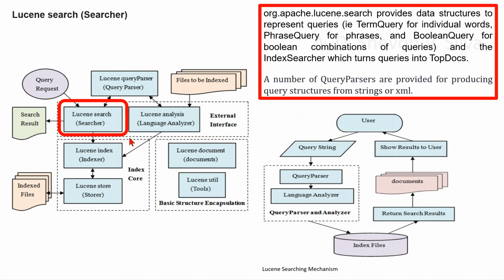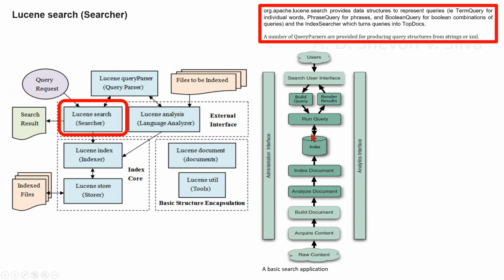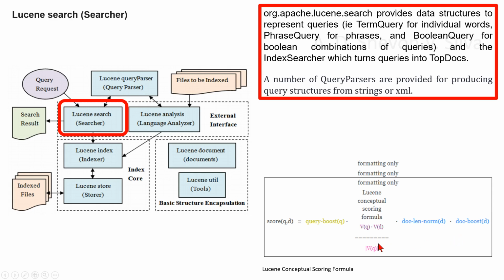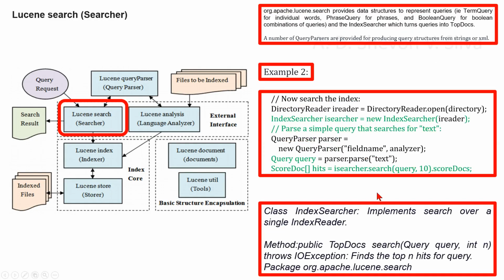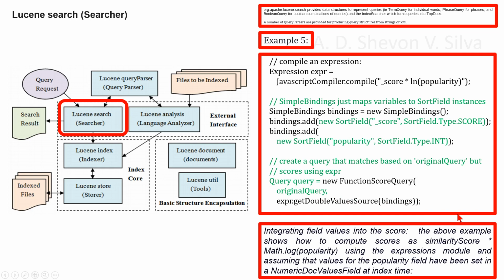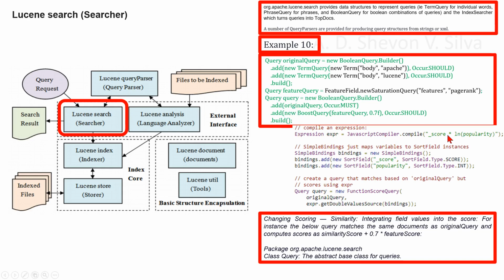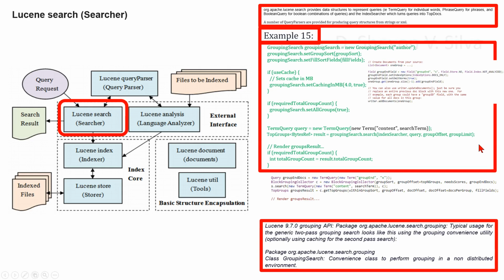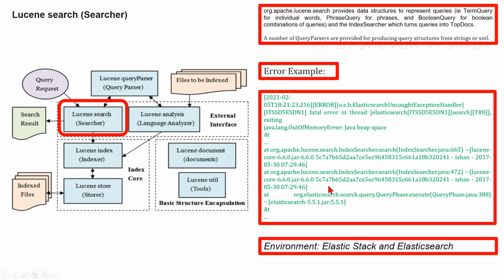Lucene Search (Searcher) (in Lucene)